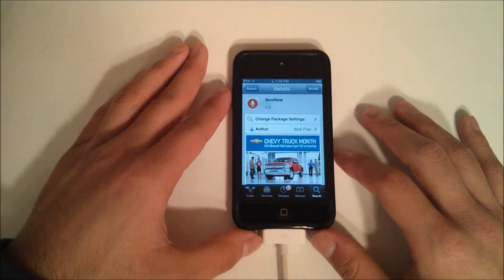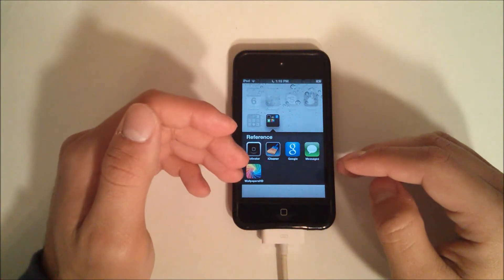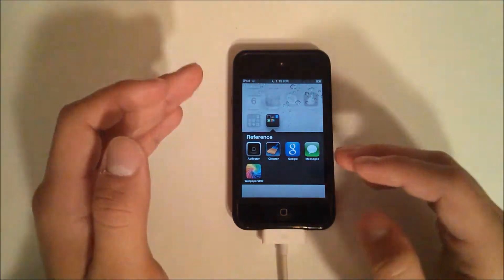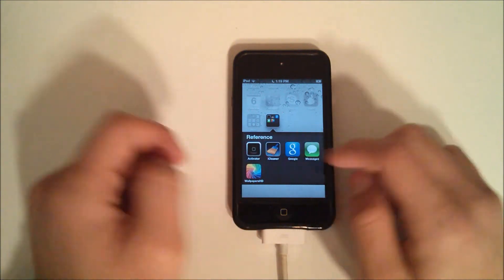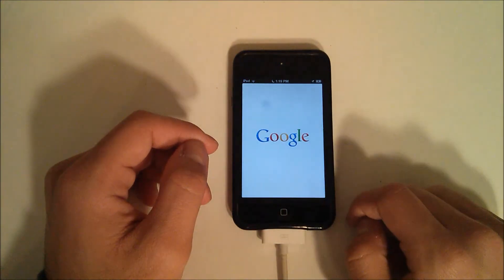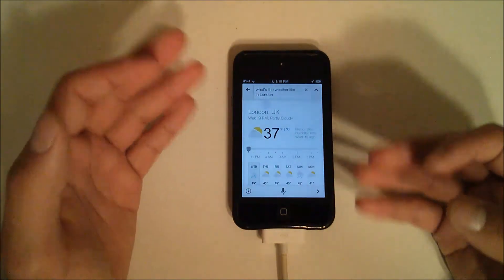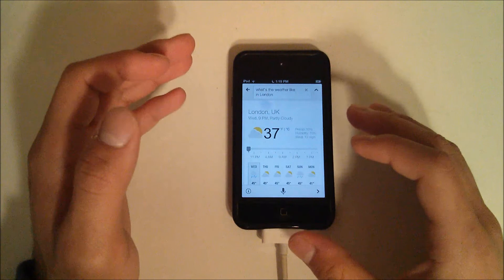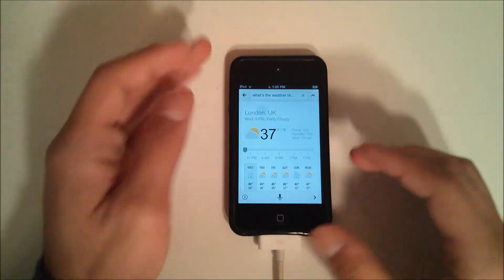NowNow Cydia Tweak for iOS 6.0-6.1 (Google Search Siri Replacement)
This is a simple tweak that, when installed, will allow you to replace Siri (or add a Siri alternative) for Google's own voice search.  It's a great tweak for anyone looking for fast search results!

You will NEED to be jailbroken and have Cydia for this!

Name: NowNow
Repo: BigBoss
Price: Free

This tweak should work on the following devices:
iPhone 3Gs, 4, 4s, 5
iPod Touch 4th, 5th gen
iPad 2, 3, mini